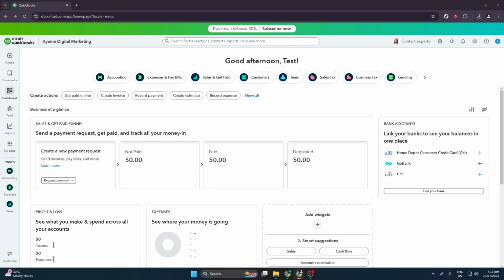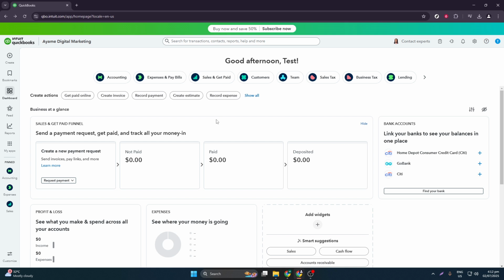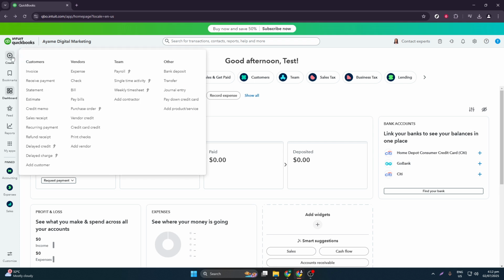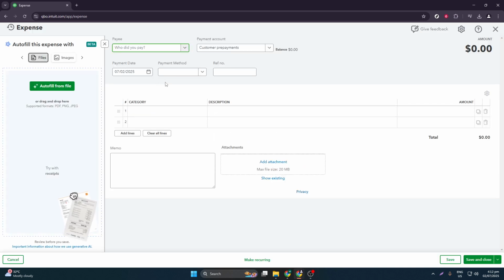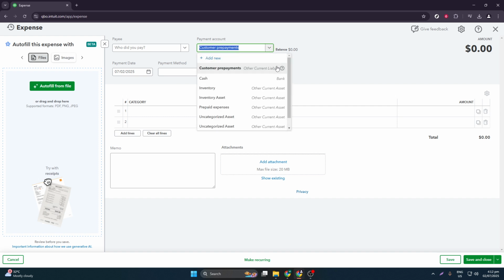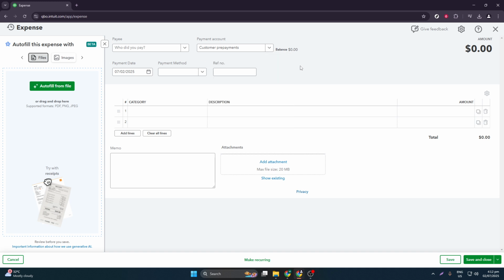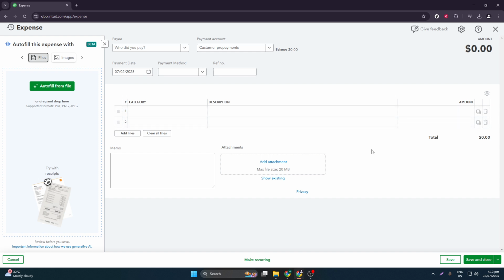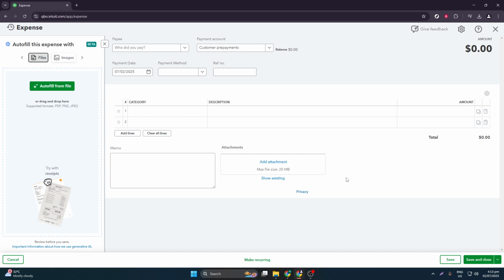How To Create Manual Expense In QuickBooks - 2025 (Step by Step)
How To Create Manual Expense In QuickBooks.

In this video, I'm going to show you How To Create Manual Expense In QuickBooks.